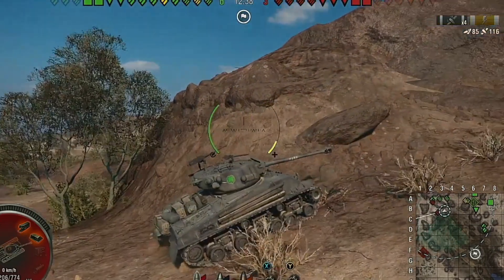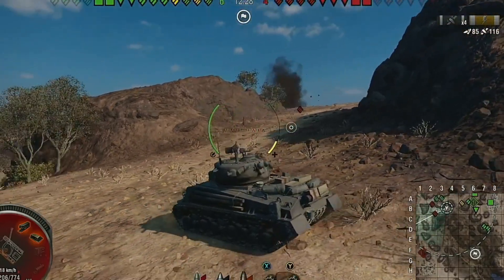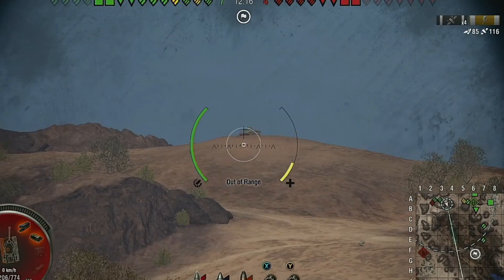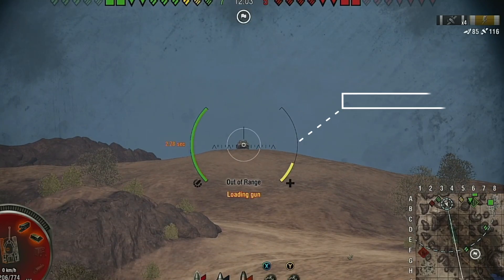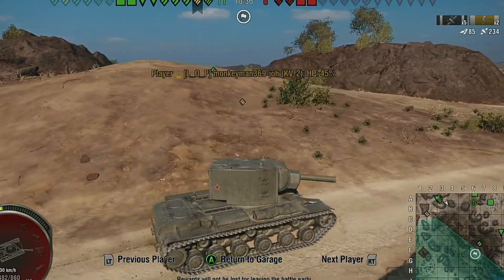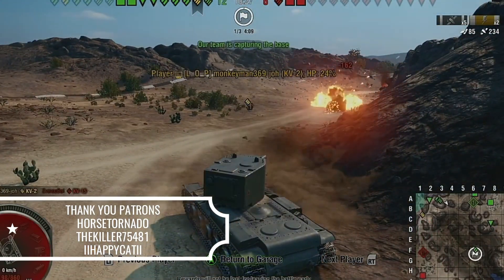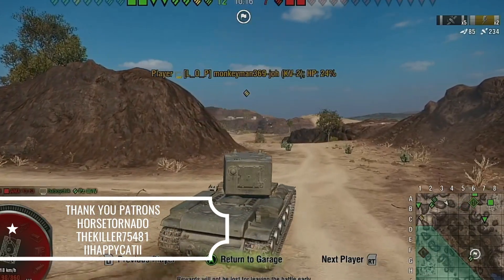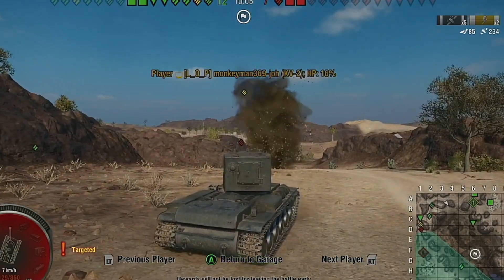True Vision Test Report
Briefing on what everyone is currently talking about.